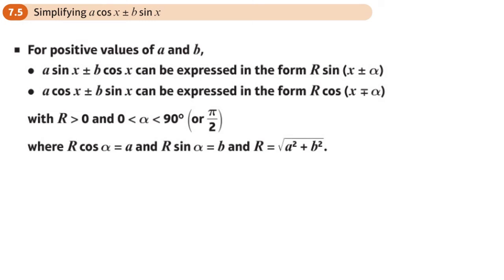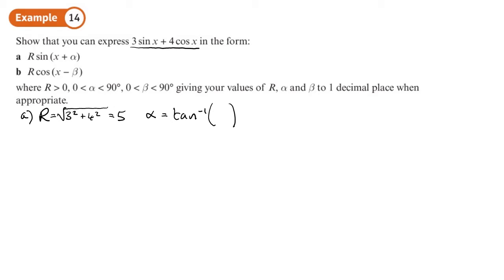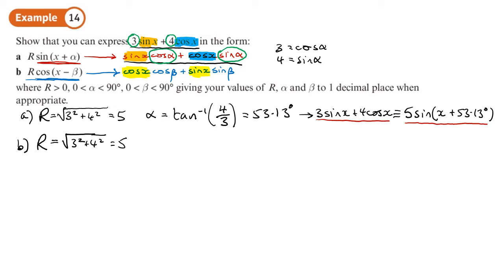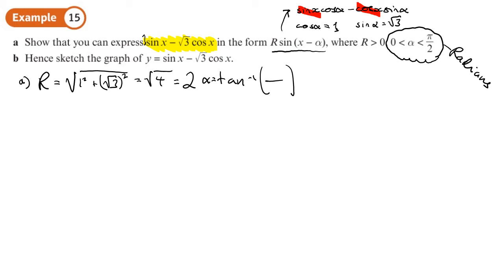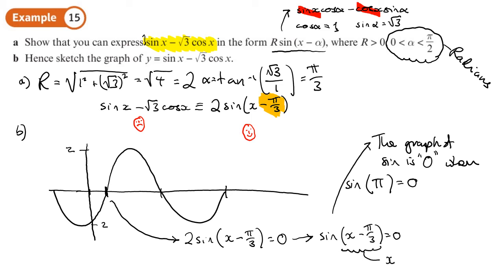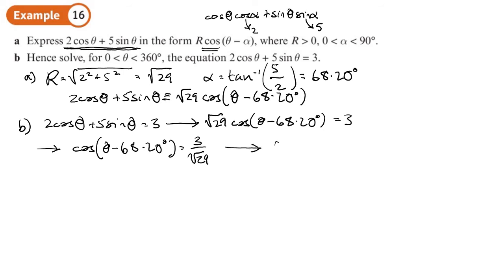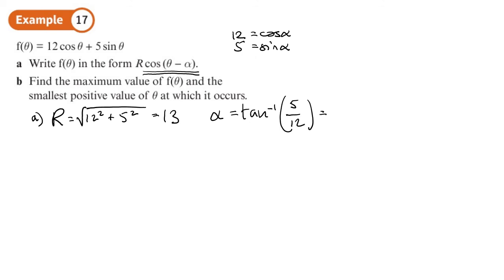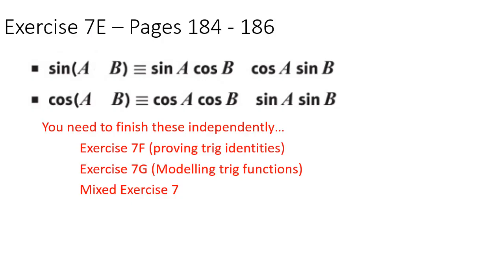7.5 Simplifying acosx +/ - bsinx (PURE 2 - Chapter 7: Trigonometry and modelling)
hindsmaths How to write an expression in the form acosx +/- bsinx in the Rcos(theta - alpha) or Rsin(theta + alpha)
0:00 Intro
3:28 Example 14
10:03 Example 15
17:33 Example 16
23:09 Example 17
27:46 End/Recap